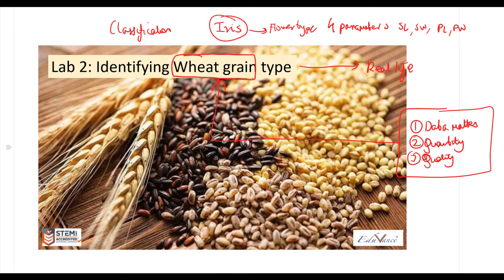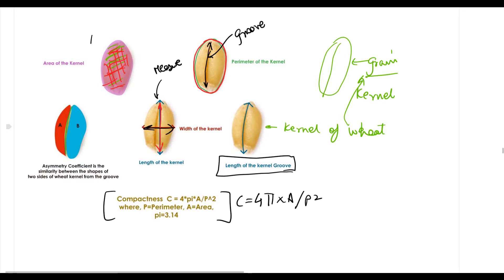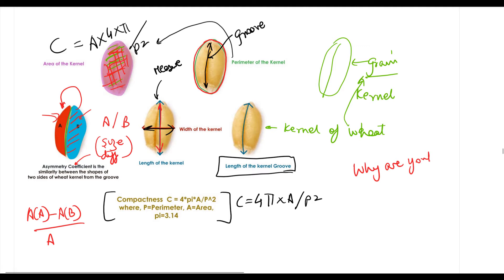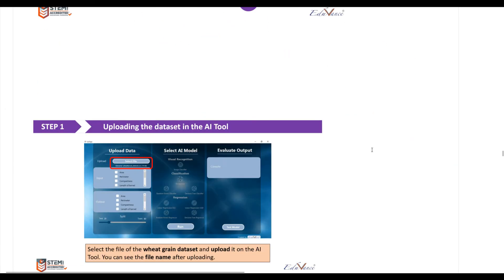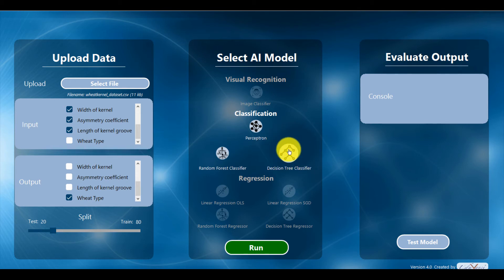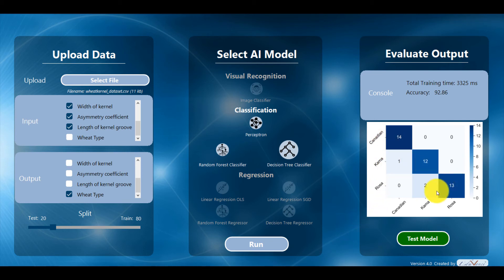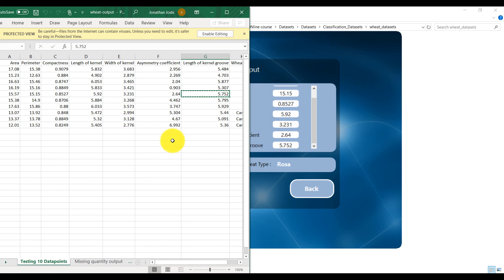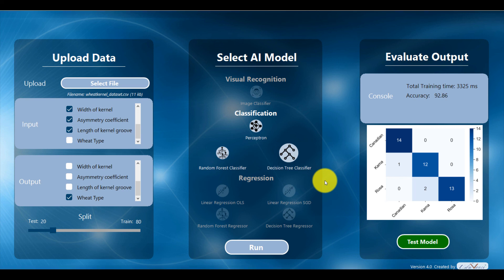AI Course Session 4 : Lecture 5 - Classifying the Type of Wheat Kernel